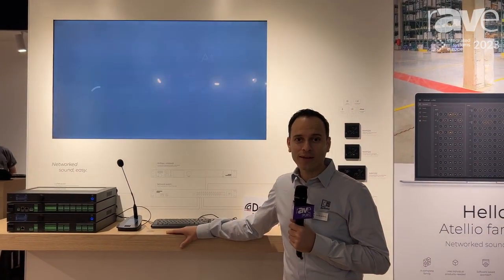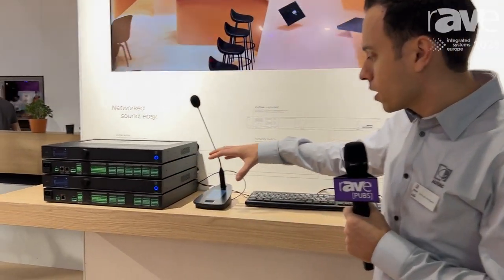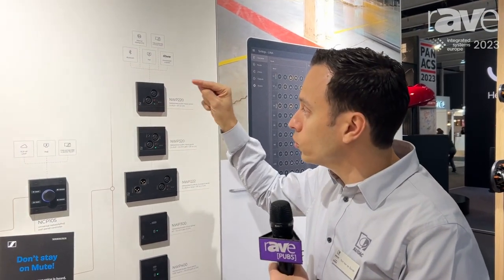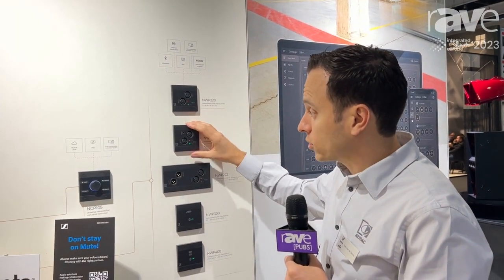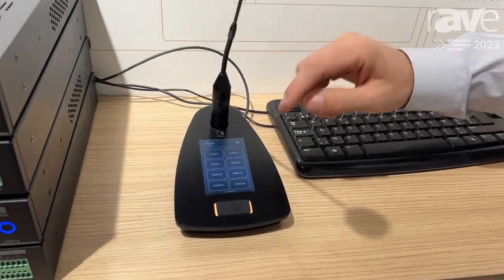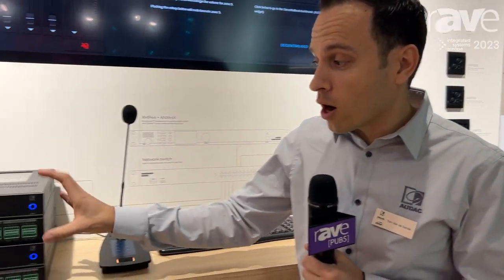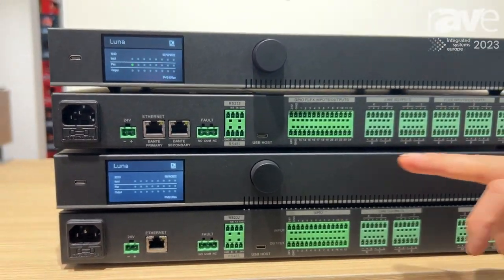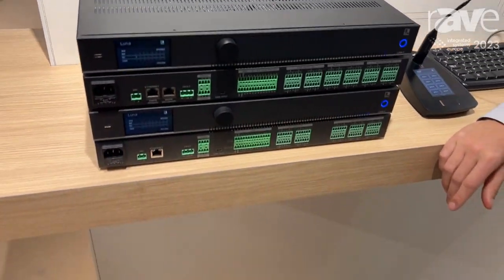ISE 2023: AUDAC Announces Atellio Family of Modular, Flexible Networked Sound Products